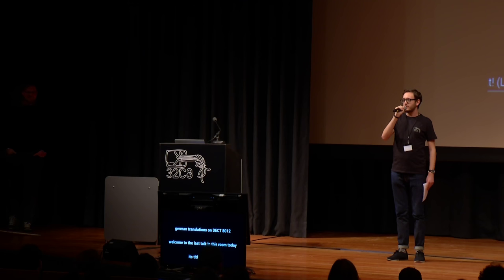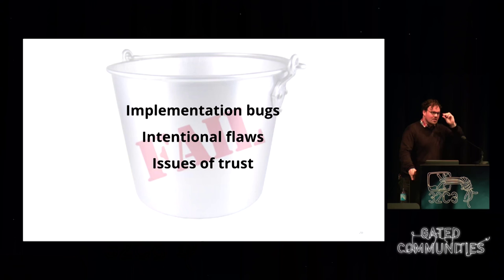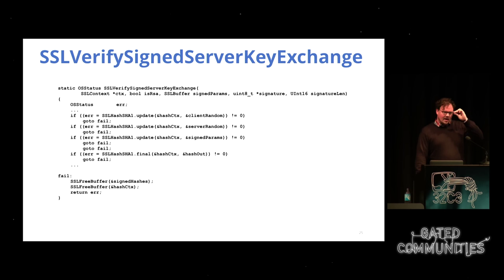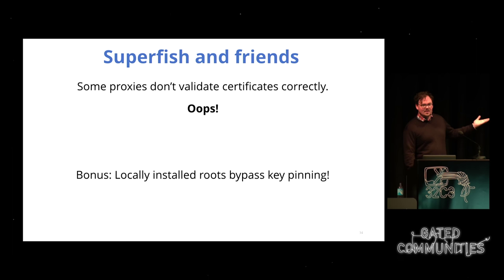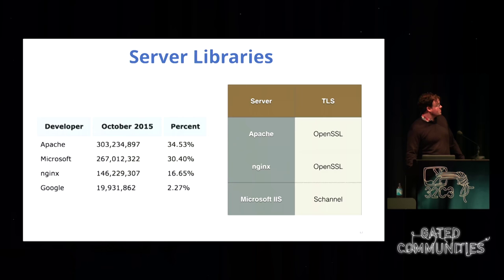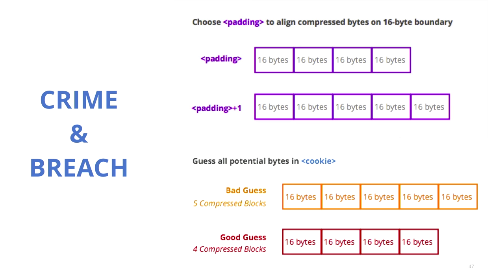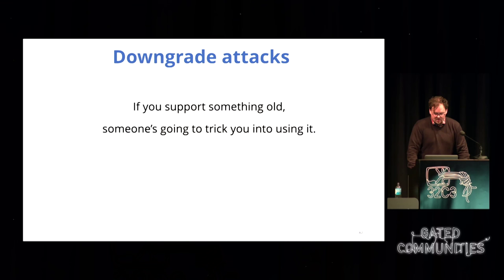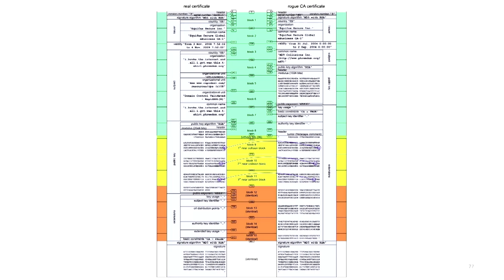Nick Sullivan: goto fail;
Legend has it, the first iteration of the Secure Sockets Layer (SSL) protocol was broken in ten minutes by Phillip Hallam-Baker and Alan Schiffman during a presentation by Marc Andreesen at MIT in 1994. In the following two decades the protocol has been improved and the implementations have been strengthened, but not without a steady stream of implementation vulnerabilities and protocol design errors. From the ciphersuite rollback attack to LogJam, SSL/TLS has seen a diverse set of problems. In this talk we’ll discuss the pitfalls in designing and implementing a cryptographic protocol and lessons learned from TLS up to version 1.2.

Nick Sullivan